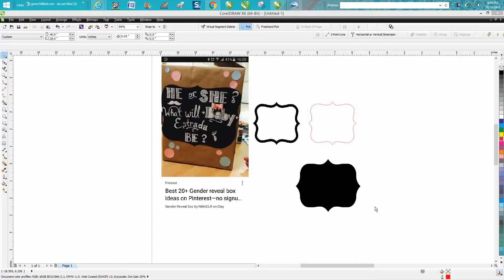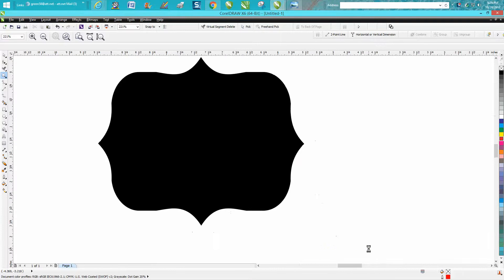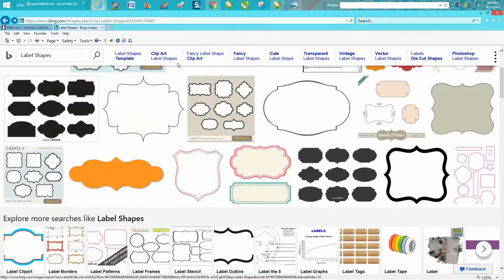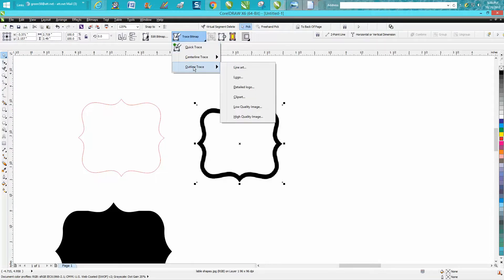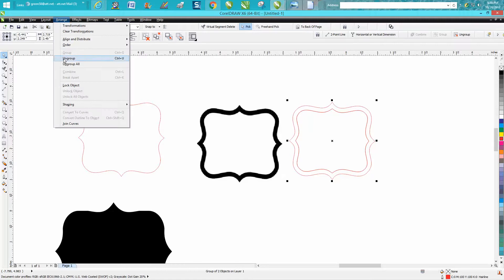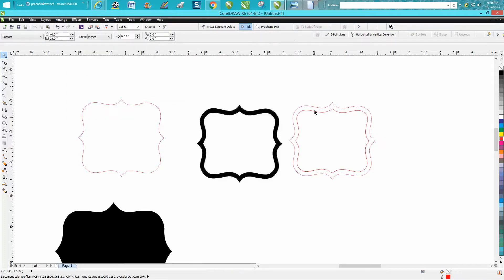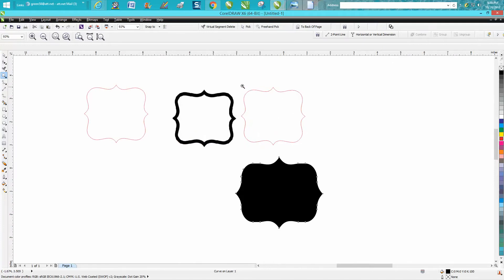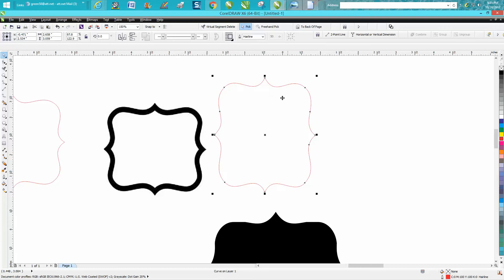Corel Draw Tips & Tricks Random subscriber help part 25 label shape